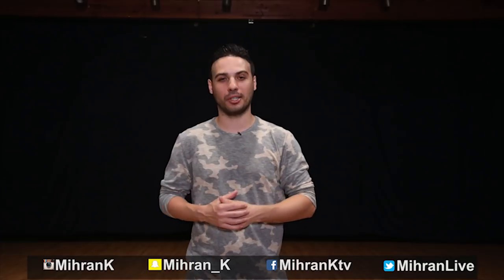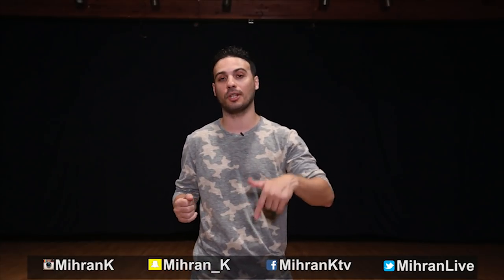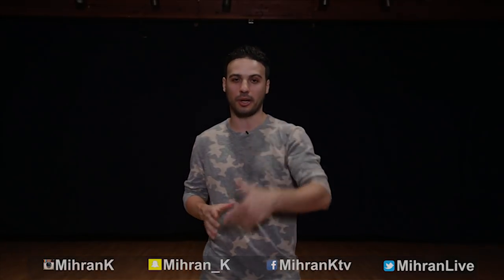Dopebwoy - Cartier ft. Chivv & 3robi (Dance Video) Easy Kids Choreography | MihranTV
Short and easy class choreography video to Dopebwoy - Cariter ft. Chivv & 3robi. Choreography by Mihran Kirakosian

UPLOAD SCHEDULE:
Monday: Dance Videos
Wednesday: Dance Tutorials
Friday: Dance Moves Tutorials